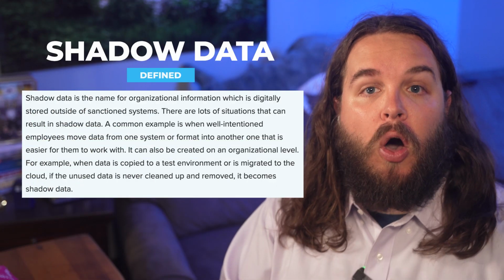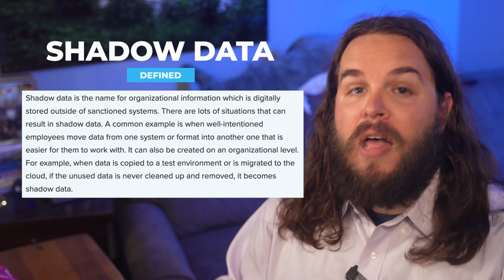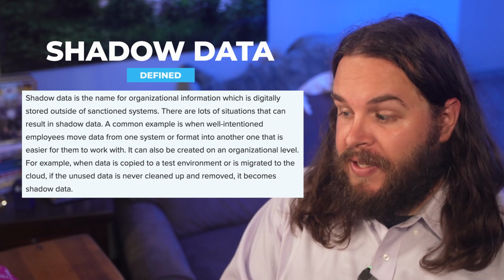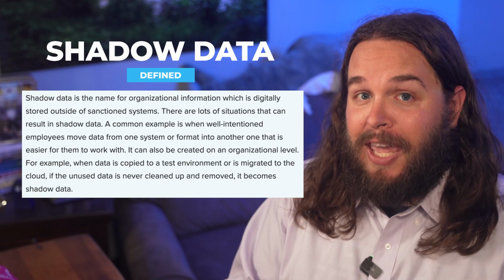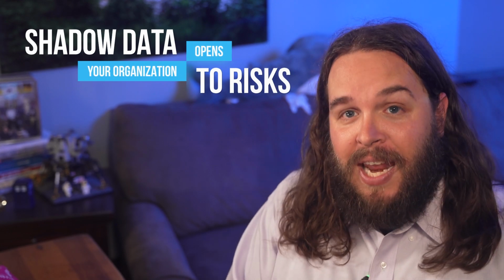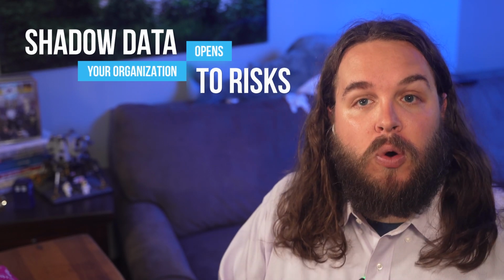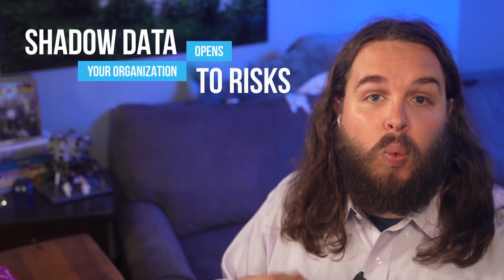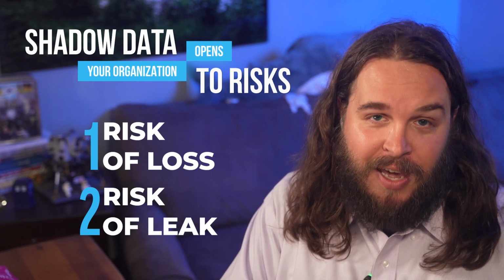What is Shadow Data and How Can You Stop It?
Shadow data is the name for organizational information which is digitally stored outside of sanctioned systems. There are lots of situations that can result in shadow data, but no matter the reasons, shadow data opens your organization up to a host of risks. A core reason for leveraging supported systems is their inclusion in an organization’s Business Continuity (BC) and Disaster Recovery (DC) plans. Protected systems will have specific backup systems or other forms of data resiliency in place which limit the possibility that a single failure or mistake will result in lost data.

📍 Video Chapters 📍
0:00 | Intro
0:26 | What is shadow data?
0:47 | Risks of shadow data
1:02 | Risk of loss
1:57 | Risk of leak
2:50 | How to stop shadow data
3:28 | Closing